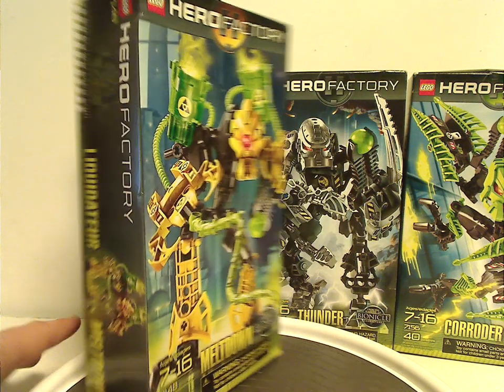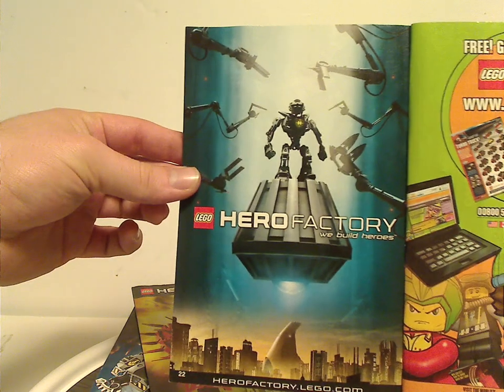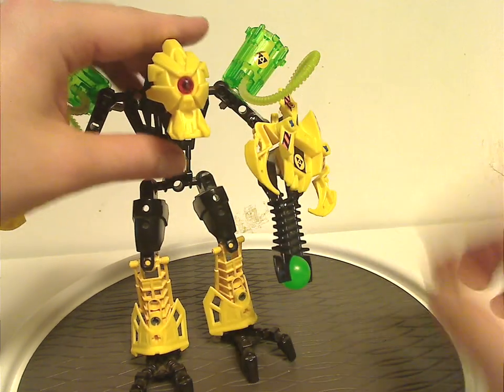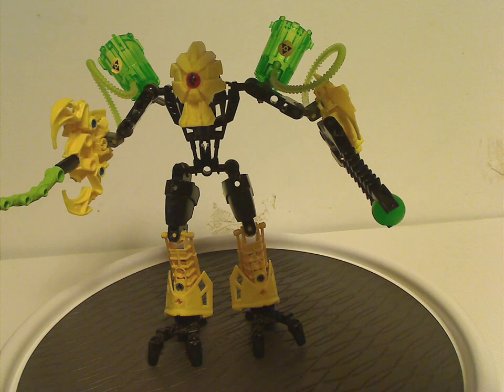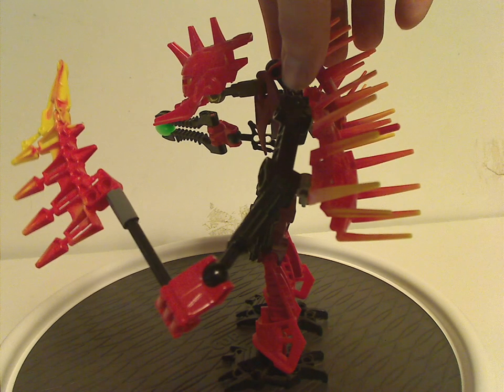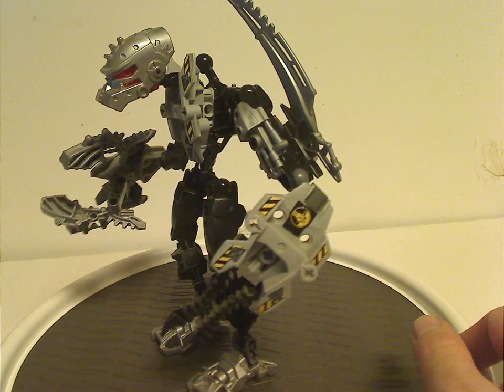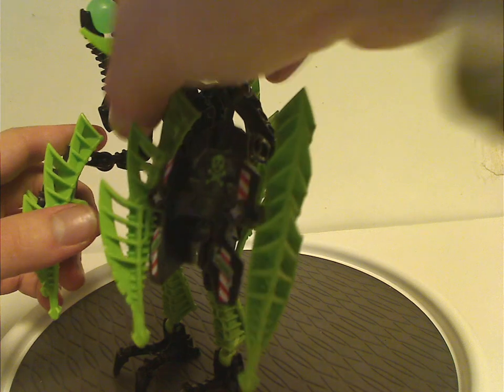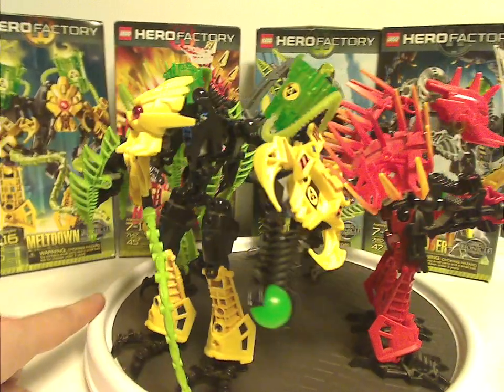Lego Hero Factory Review: Villain's: Meltdown, Xplode, Thunder, Corroder 2010